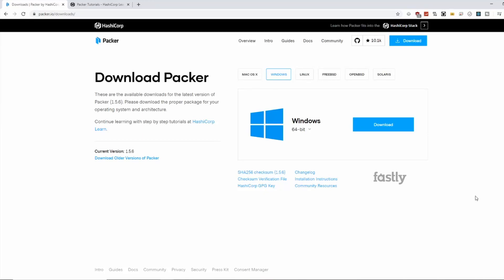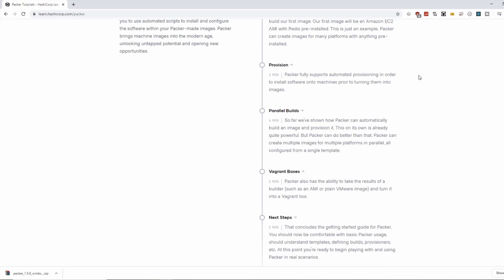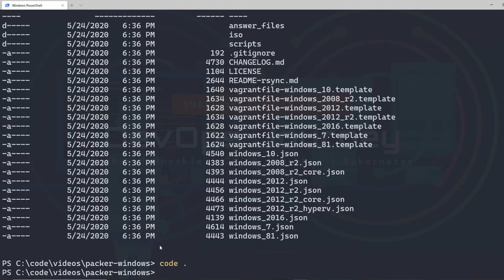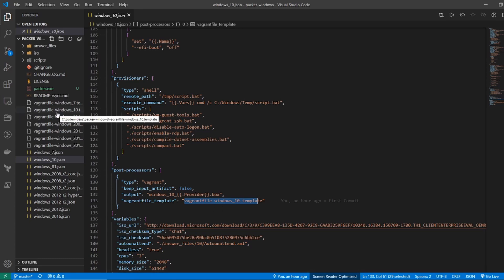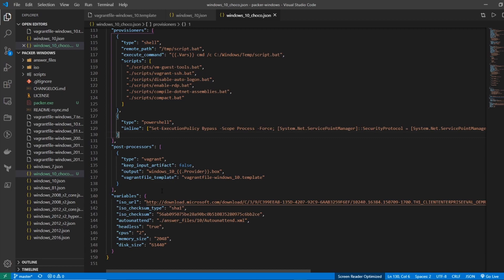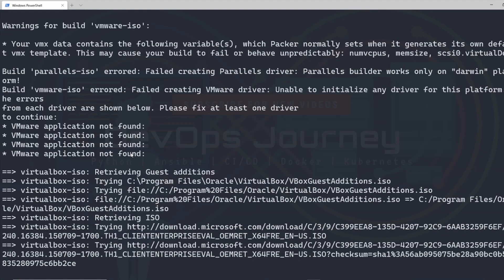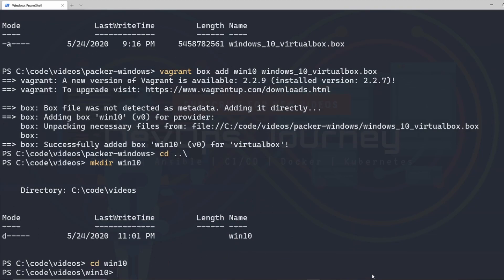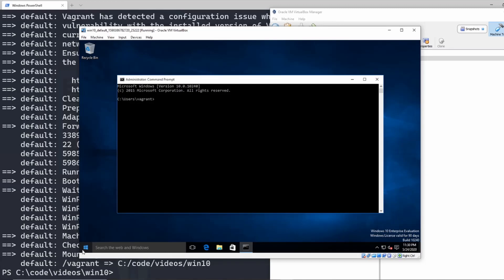How to Build Windows VMs with Vagrant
In this tutorial I will show you how you can create windows virtual machines using Vagrant.

0:00 Intro
0:15 Download Packer
0:40 Getting Started with Packer + Vagrant
2:09 Clone Windows 10 and Server Templates
2:50 Extracting Packer Executable
3:20 Exploring the Template files
5:40 Modifying the default templates
6:07 Setting up a packer provisioner for a post-installation task
7:19 Using Packer to build the Virtualbox Box file
9:05 Adding Boxfile to vagrant and creating vagrant image
10:27 Bringing up the Windows 10 Virtual machine